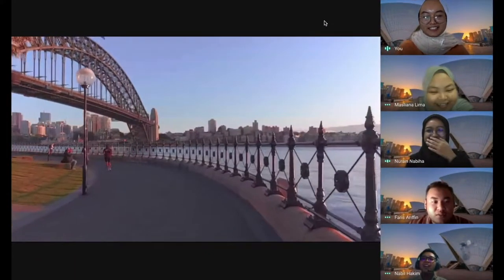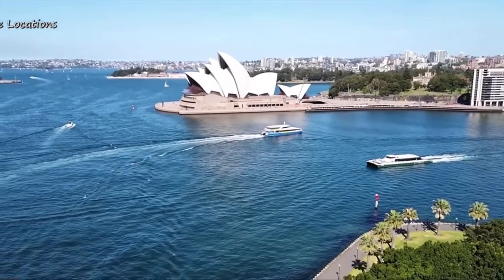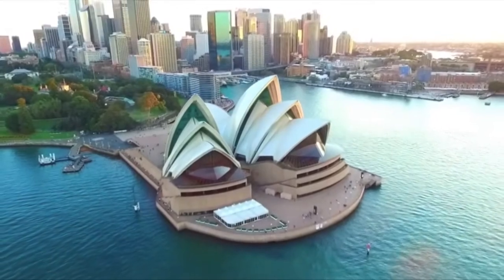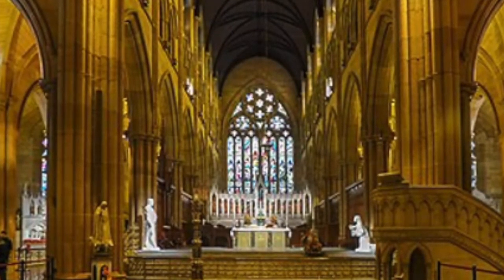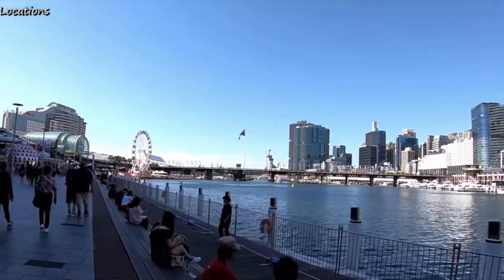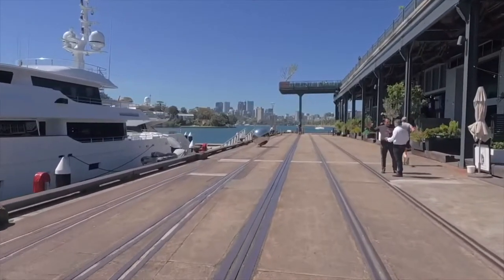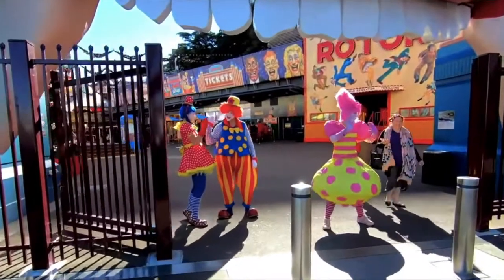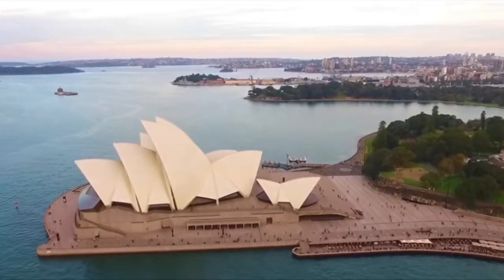Trip to Sydney Australia during Covid-19!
Ekcherlii .. this is my assignment video submission of our digital virtual field trip to Sydney, Australia, for subject MKT 511 Lifestyle and Leisure Marketing. Saja la simpan sini sebagai kenangan pabila beranak cucu nanti XD.